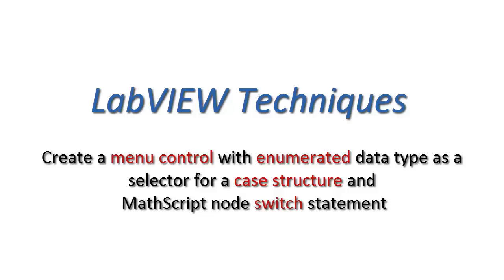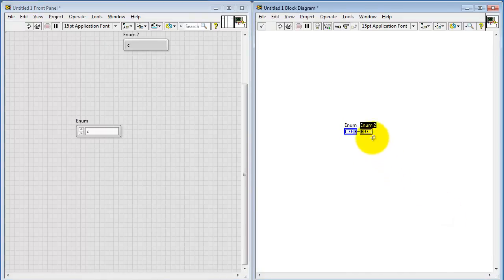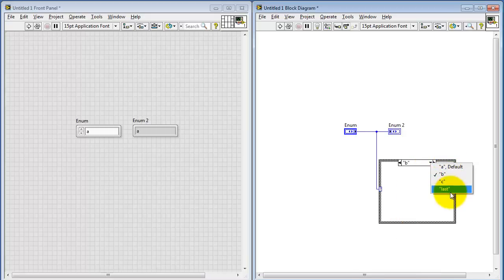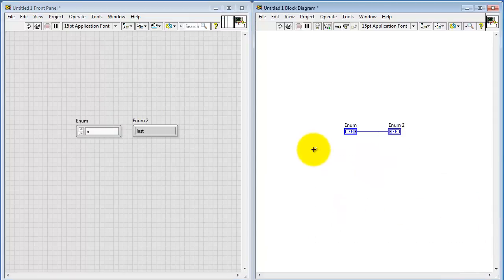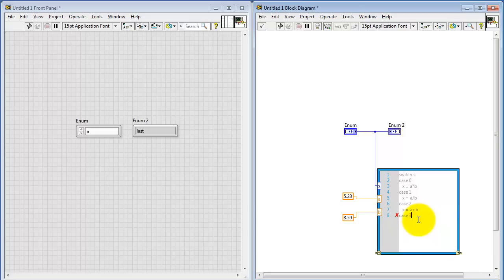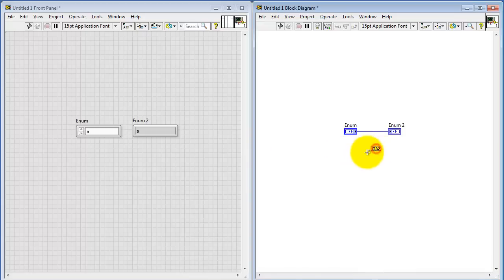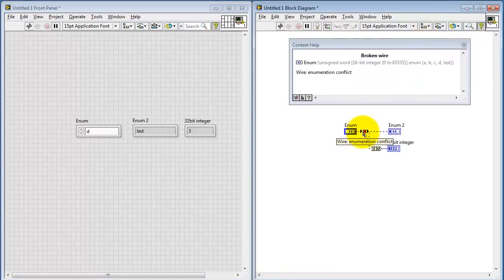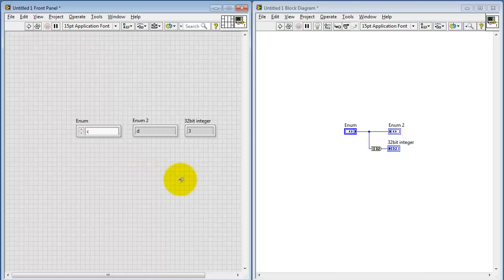NI LabVIEW: Menu control with enumerated data type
Learn how to create a menu control with enumerated data type to be used as the selector for a case structure and a MathScript node "switch" statement.